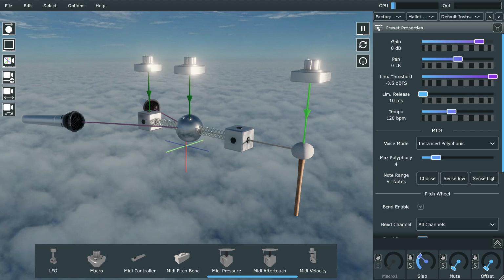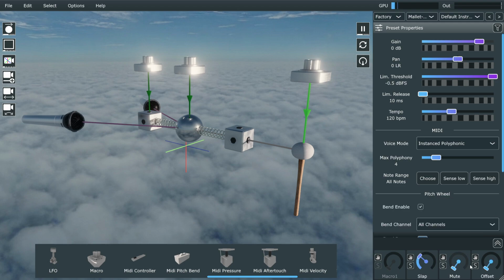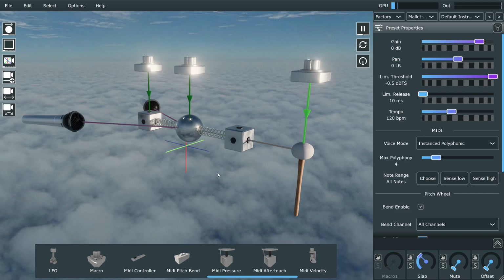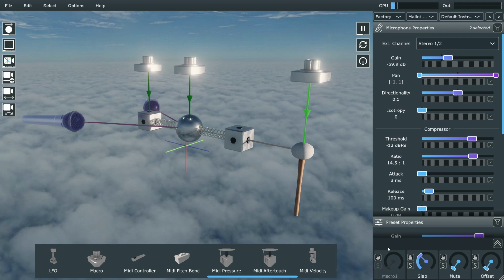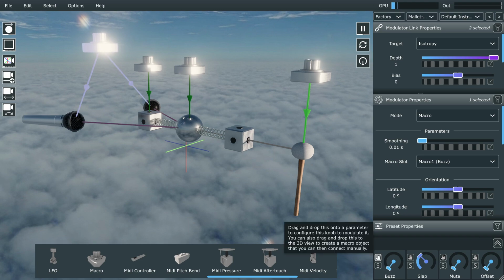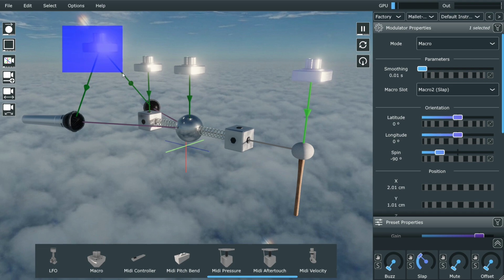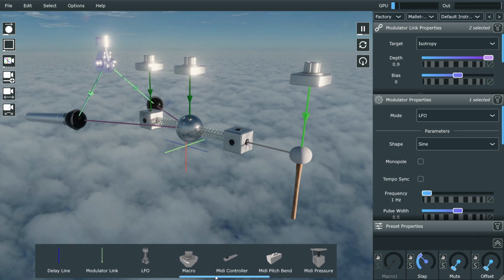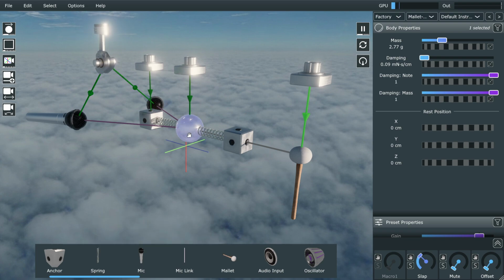New features: macros and drag-and-drop modulation!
This video walks through the new Macro feature in Anukari, including the drag-and-drop system for setting up parameter modulation.

00:00 intro
01:44 drag and drop macros
03:08 drag and drop LFOs